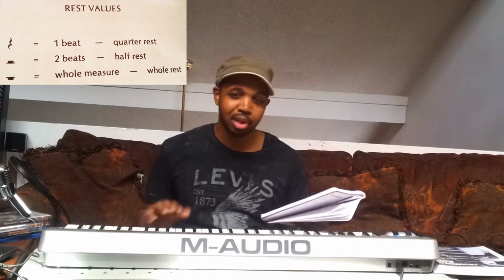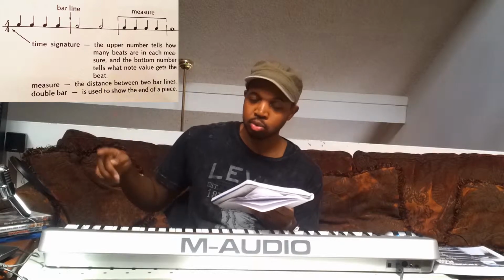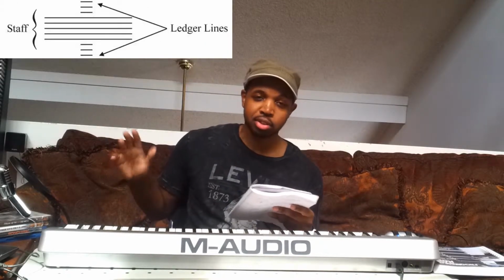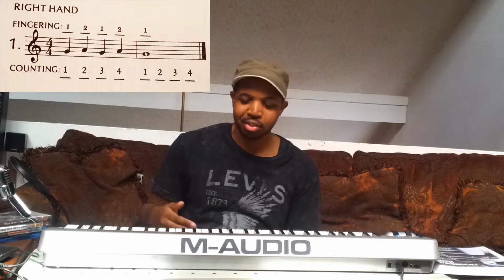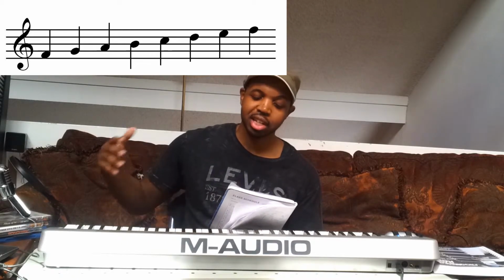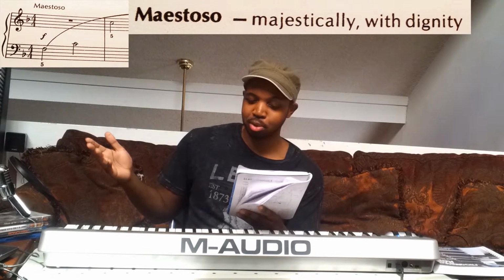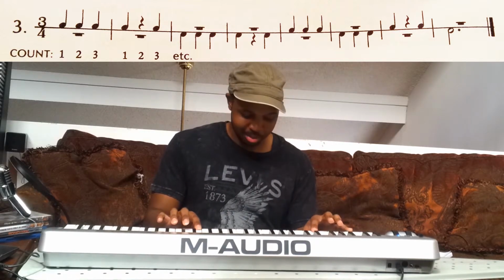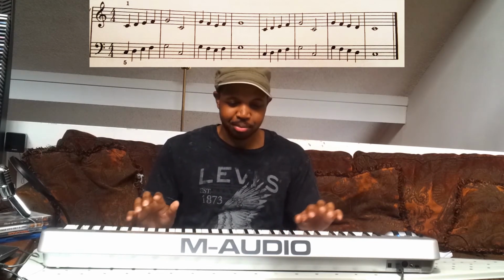Learning How to Play the Piano/Keyboard - Knowing the Basics before playing music - 2nd Vlog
My second entry in this series of videos. There is a lot of new material to go through. I have my keyboard connected to my computer and I'm ready to go. Watch this Video at Full Screen and at least 720p to clearly see everything. If you enjoy what you watch hit the Thumbs ↑↑↑ Sub